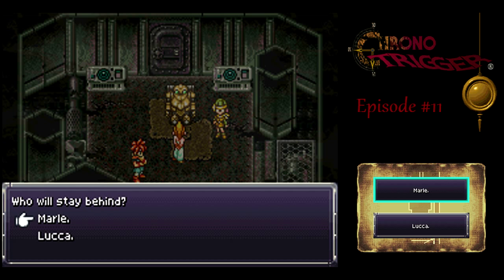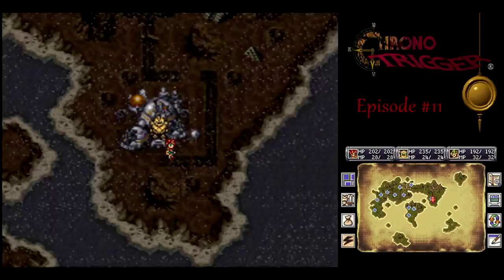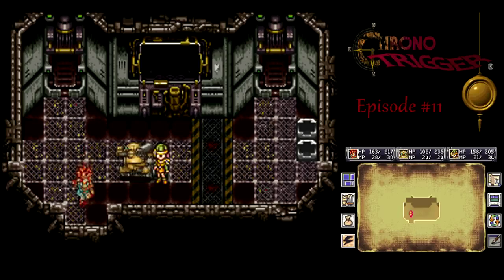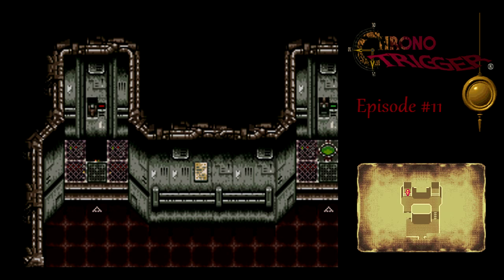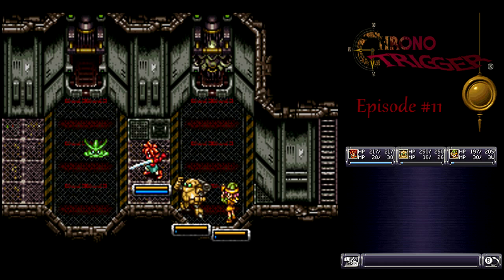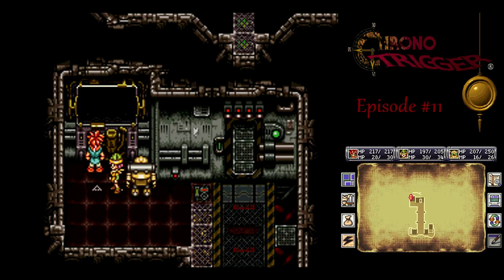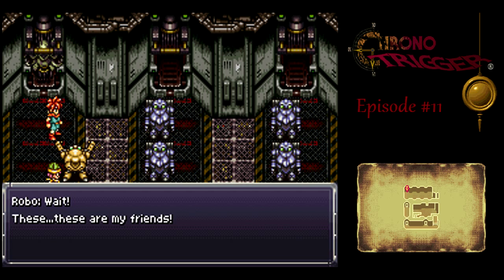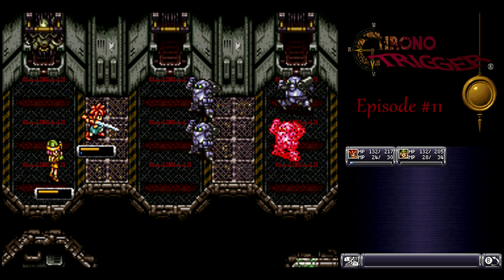Let's Play Chrono Trigger DS #11 - Fear Factory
In this episode, Robo guides us through the Derelict Factory to unlock the door to the Gate back at the Proto Dome.  However, it is difficult working around the security systems.

Crono: Thunder Blade, Iron Helm, Iron Suit, Berserker Ring
Lucca: Pocket Blaster, Iron Helm, Titanium Vest, Speed Belt
Robo: Tin Arm, Iron Helm, Iron Suit, Rage Band

Marle: Silver Bow, Iron Helm, Iron Suit, Headband